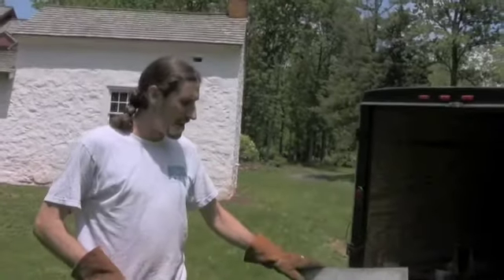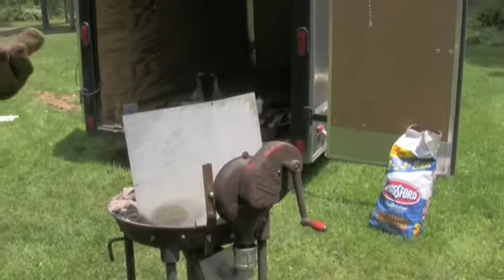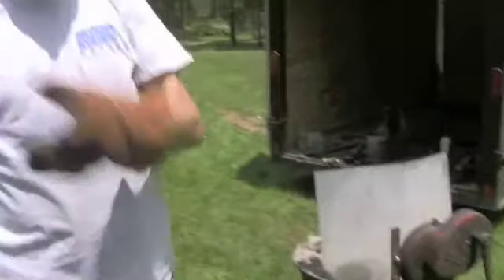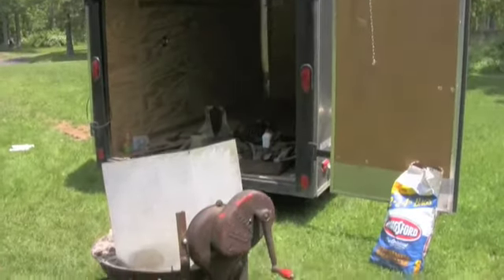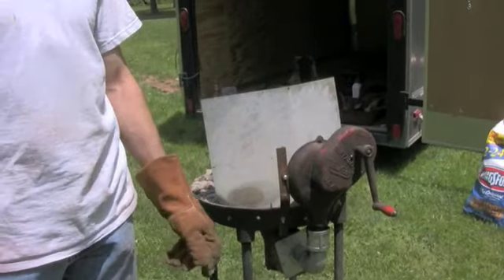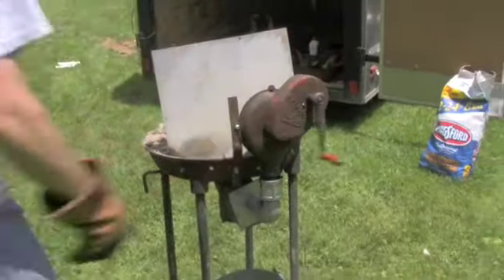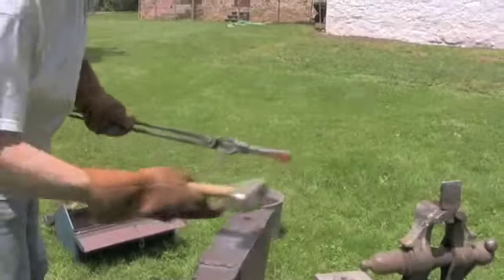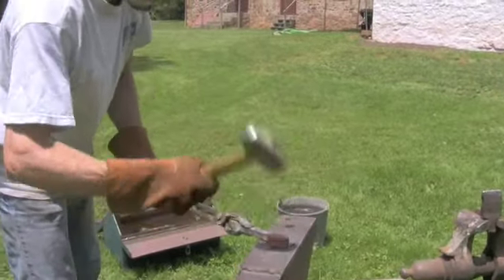Bladesmithing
Penn State Abington student Richard Gambler demonstrates the techniques involved in forging a knife blade from a railroad spike at the Moland House in Hatboro, Pennsylvania, during a summer 2009 archaeology field methods course.